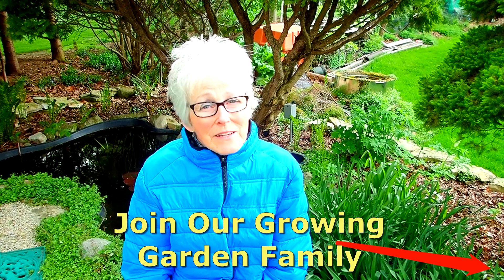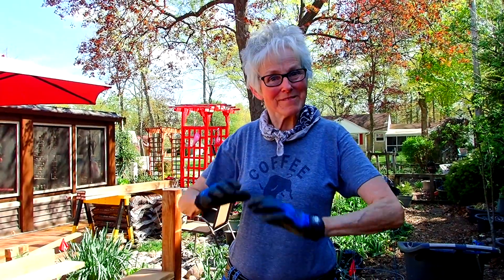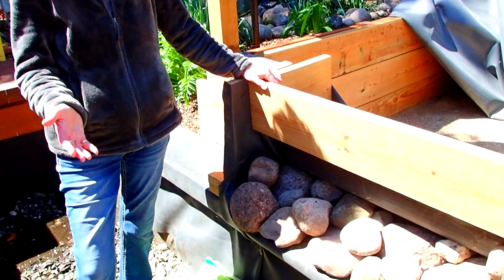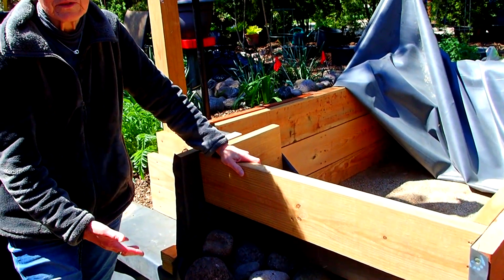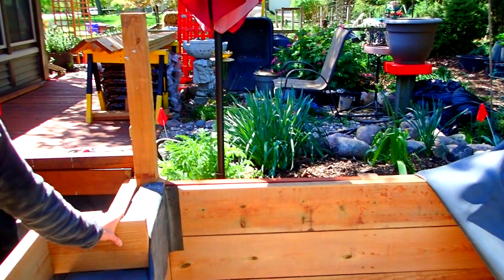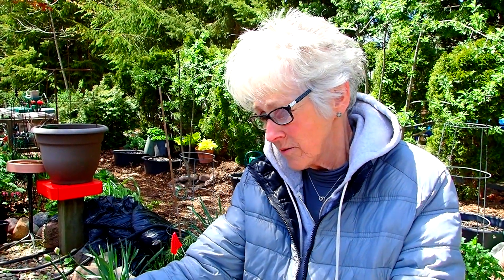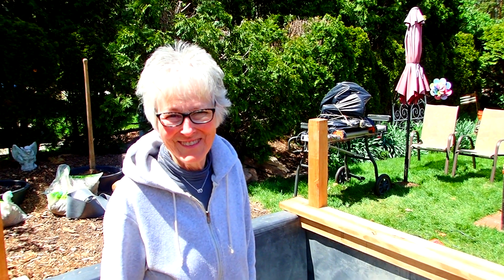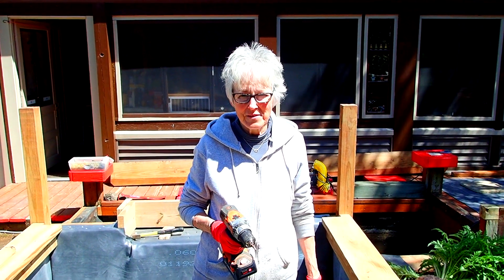Creating A Water Feature Part 3 Wisconsin Garden Video Blog 995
Glad you could join us for part 3 of creating a water feature as we continue work of getting closer to finishing this spring project.  Today is the day to add the rubber water liner to begin shaping the interior portion of this structure. The most challenging task is shaping the rubber liner over the lower spill-over area while folding the rubber in each of the four corners while leaving enough slack to handle all the water in the main water feature area. Once the rubber liner is properly in place, we can begin adding the structural top caps and adding the upper spill-over area to the back side of the structure where the water action will begin. There’s still a lot of work that remains, so hopefully you’ll return and see what we accomplished as we work toward completing  this spring project adventure.

If you’re new to our YouTube garden channel and as we near our 1,000th video, we like to send you a free 24-page Garden Video Directory listing to over 950+ our our garden videos arranged by topic of interest from A-Z. Simply send us your email request at and please add the letters A-Z in your message to help clarify your request and we’ll be happy to share this garden directory with you.

Stay safe, remain healthy and be happy. KeepTheLoveGrowing. Lynn & Richard